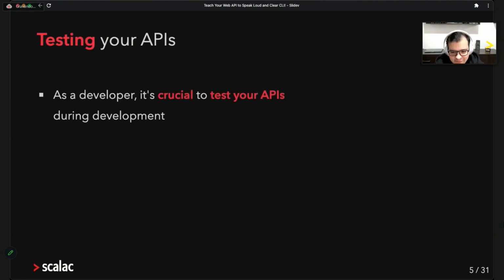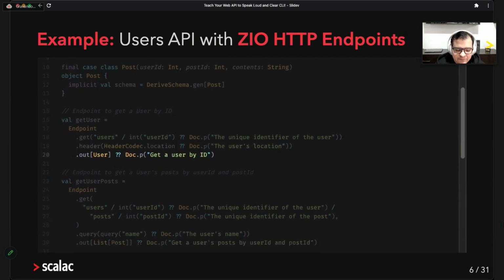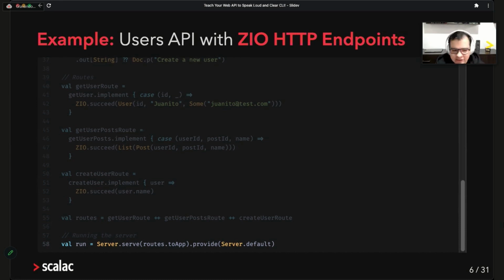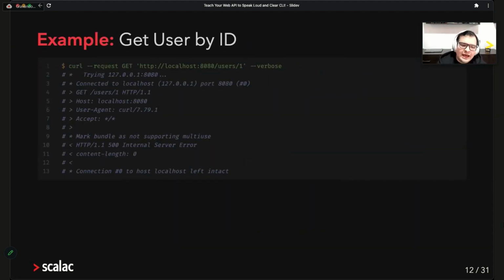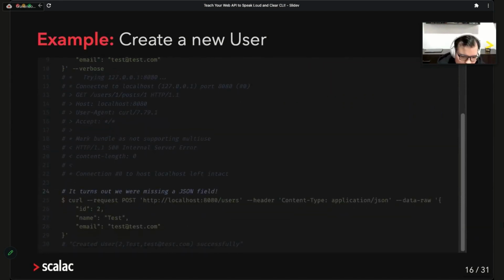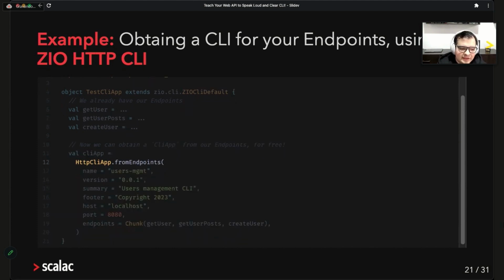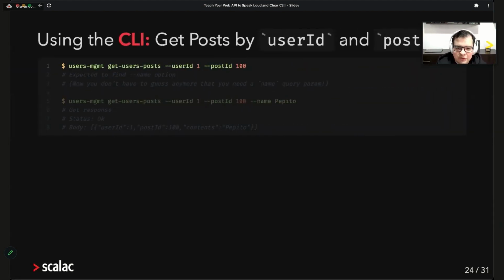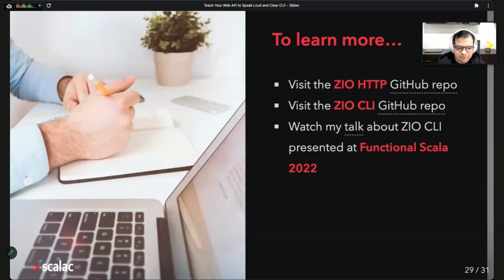Teach Your Web API To Speak Loud And Clear CLI! By Jorge Vasquez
"Teach Your Web API To Speak Loud And Clear CLI!" by Jorge Vasquez at ZIO World 2023

In this presentation, Jorge Vasquez dives into a transformative feature of ZIO HTTP that will revolutionize the way you interact with your web APIs. For any Scala-based backend application developer, testing APIs can be a cumbersome task fraught with potential errors. But with this groundbreaking ZIO HTTP feature, say goodbye to manually writing headers and constructing JSON.

Jorge walks you through how this feature automatically generates a command-line interface for your API, paving the way for seamless testing and access. This user-friendly solution provides comprehensive help pages, data validation, auto-completion, and even spelling correction. Watch this talk to discover a new, effortless, and enjoyable approach to testing and calling your API from the command-line. For developers, DevOps, and SREs alike, this tool promises a smoother, more efficient workflow.

Embrace the future of API interaction with ZIO HTTP!